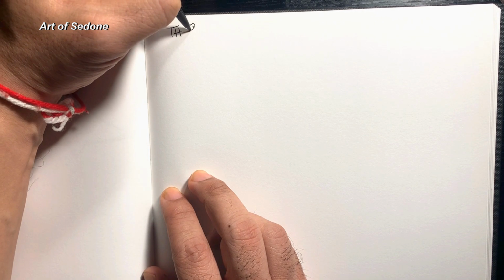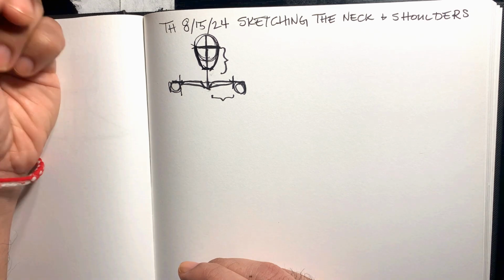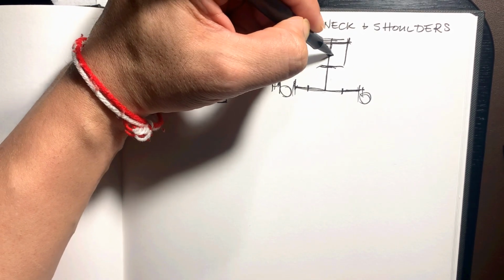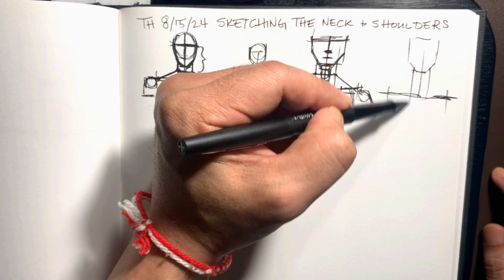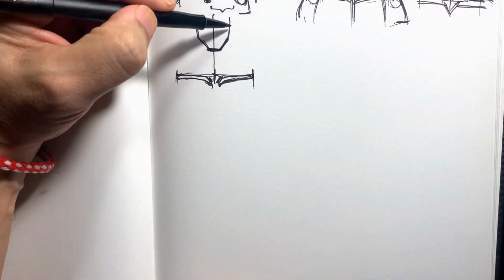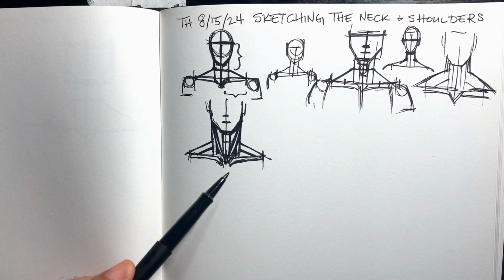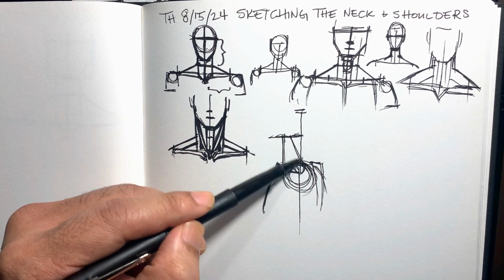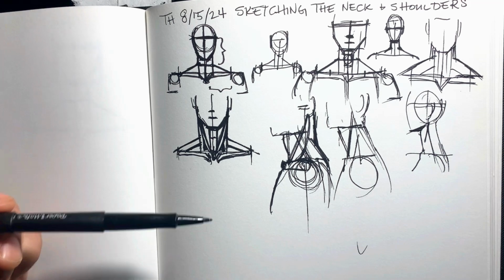Sketching The Neck And Shoulders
Anatomy and forms of the neck and shoulders.